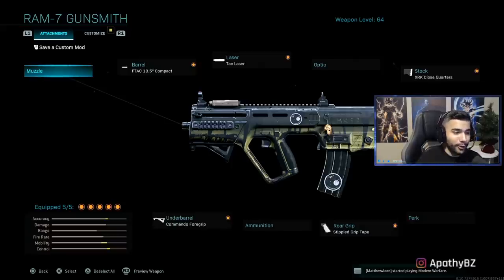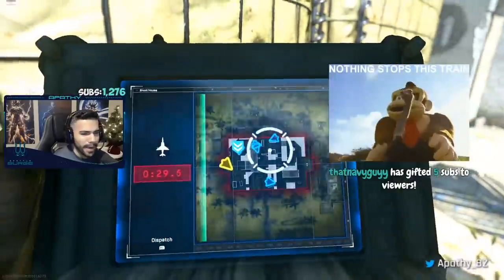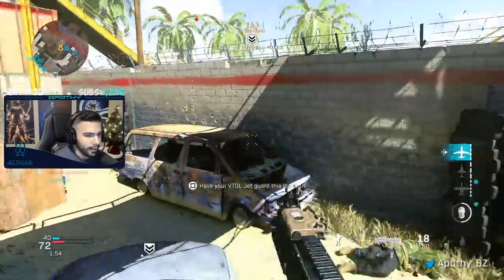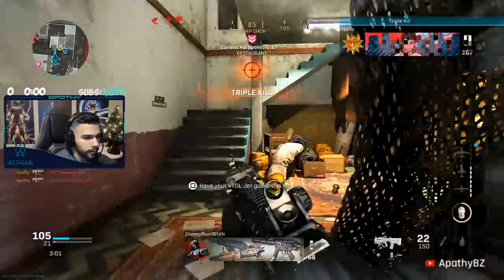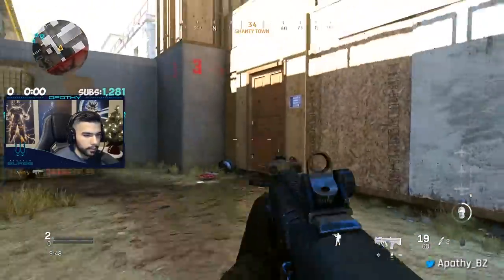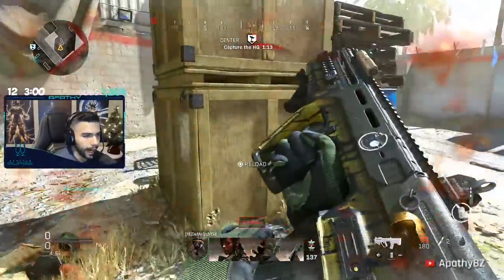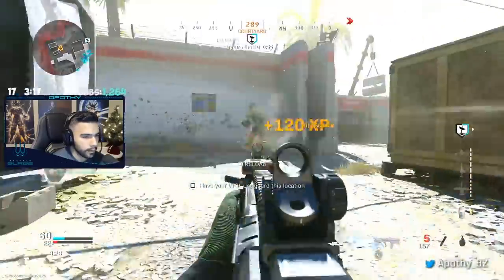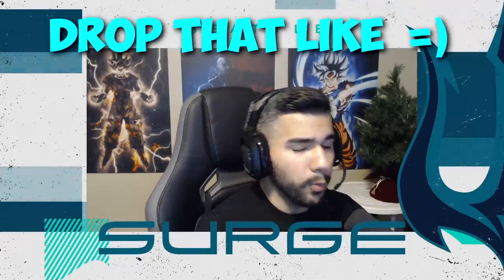This Gun is actually INCREDIBLE... BEST ASSAULT RIFLE? (Modern Warfare)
I think right now M4 and RAM-7 are the two best, both are INCREDIBLE!! Drop that LIKE :)

♥ Apathy Bracelets -